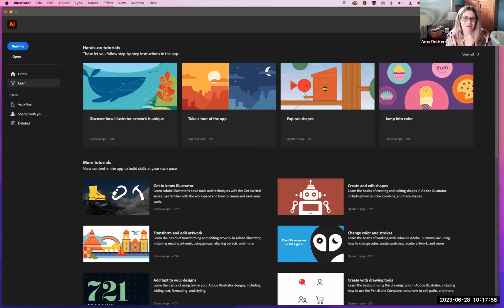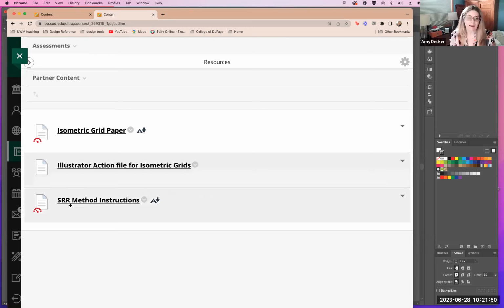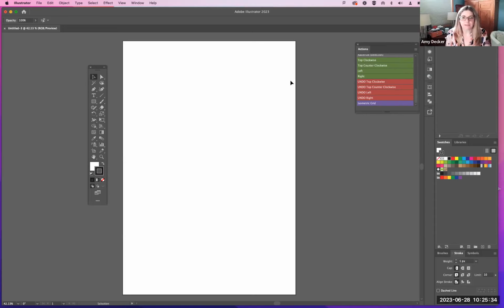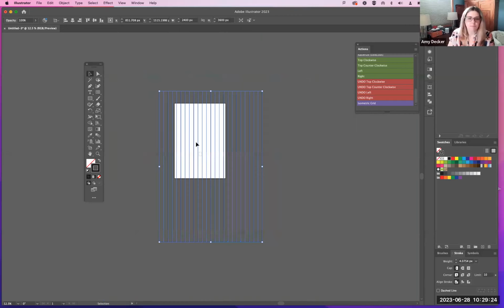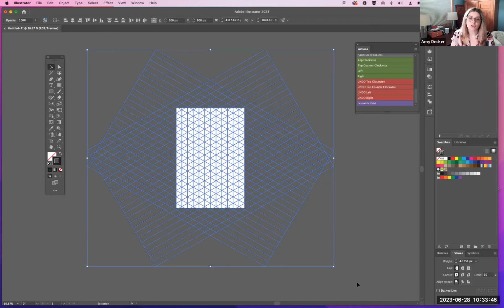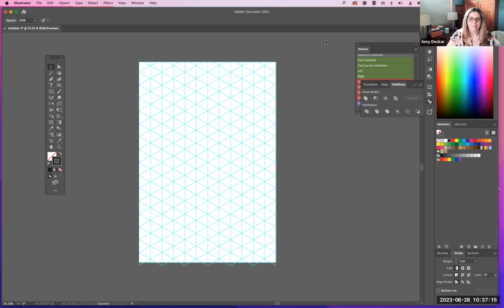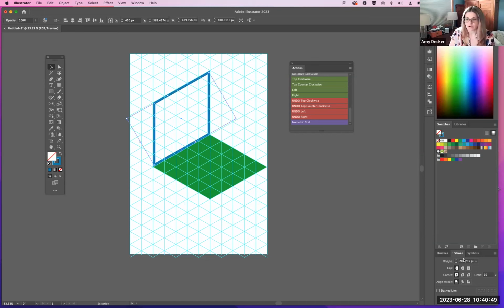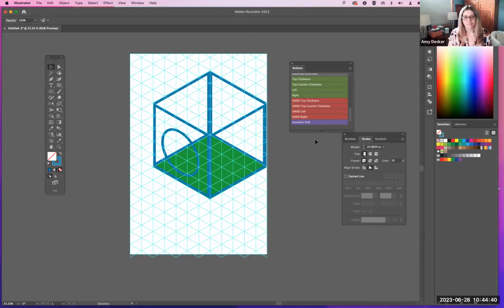DI2 P3 Document Setup Using Actions for Isometric Designs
Using Actions for your Isometric Designs